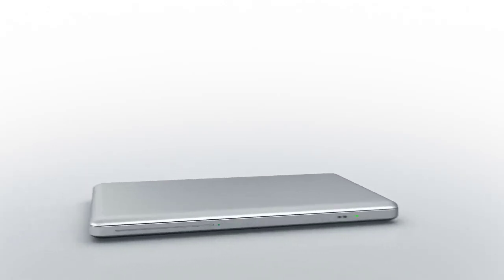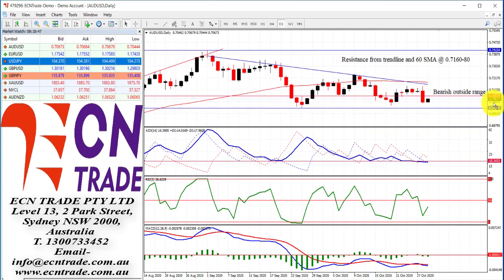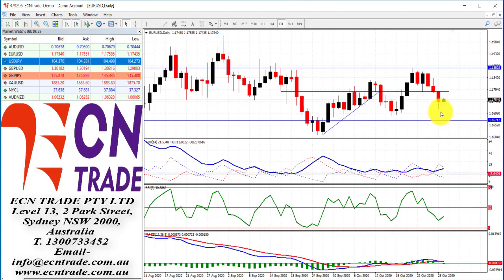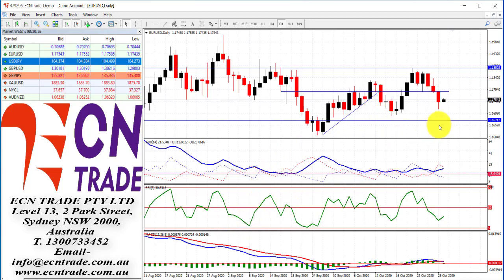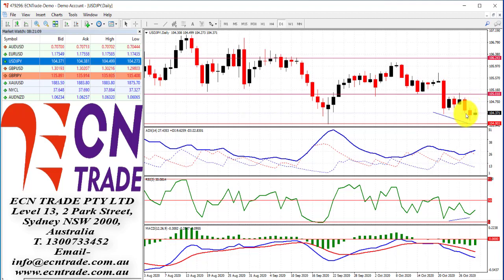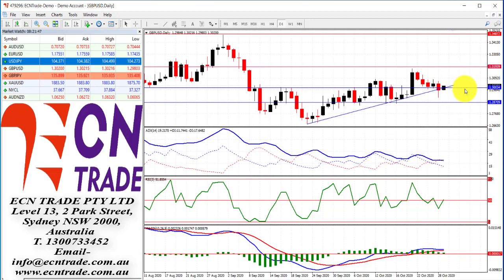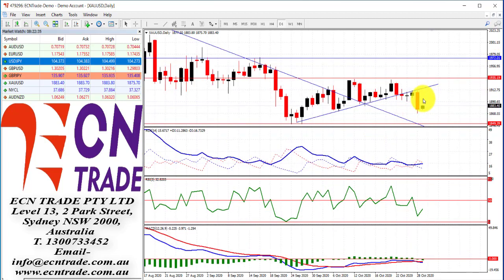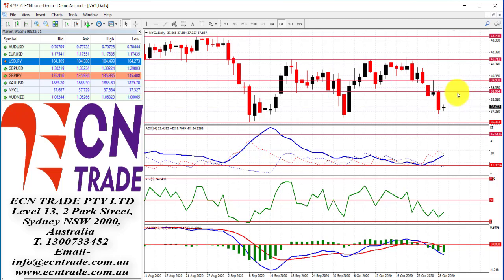ECNTRADE Webinar 2020 Oct 29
After the release of a better-than-expected Australian consumer price index (CPI) inflation data released on Wednesday, the Australian Dollar bears ambush the bulls from the 0.7155 mark, sending the market in a downward spiral through the 0.7100 handle and posting an intraday low at 0.7044.